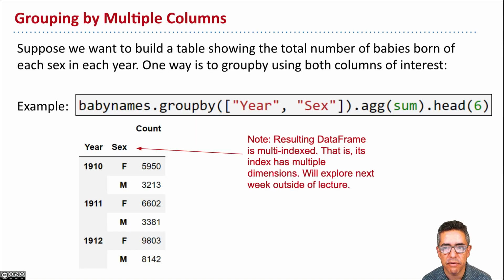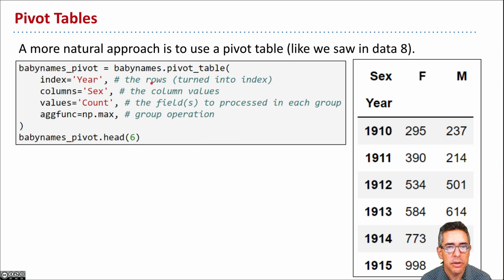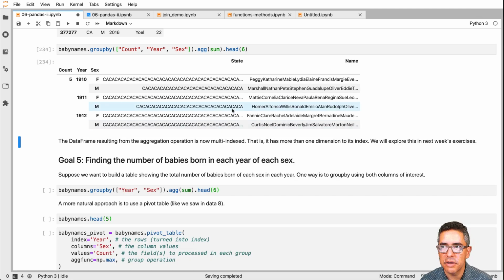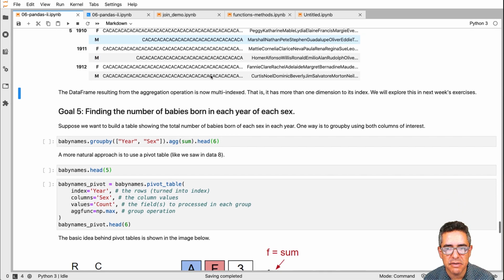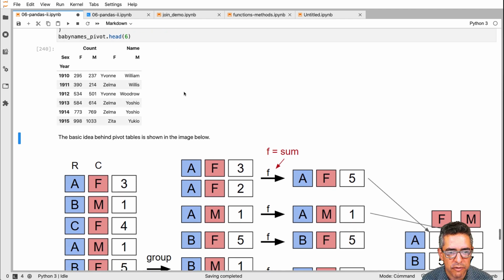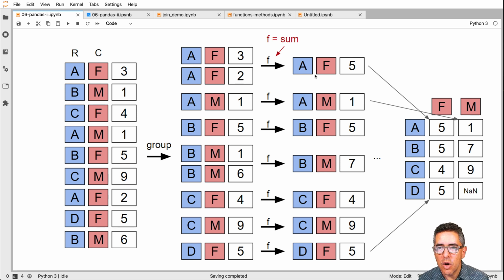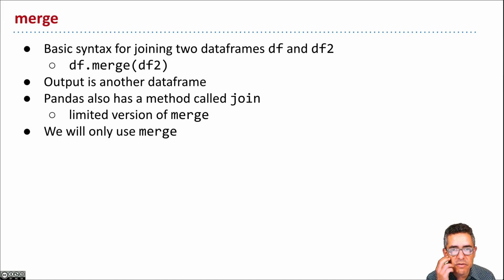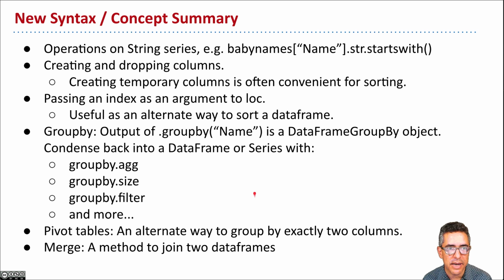6.6 Pandas Groupby with Multiple Columns and Pivot Tables – Data 100, Fall 2020